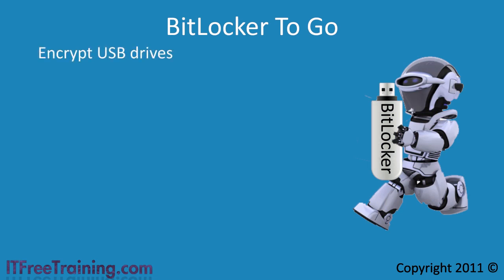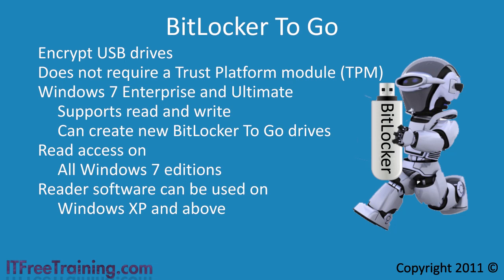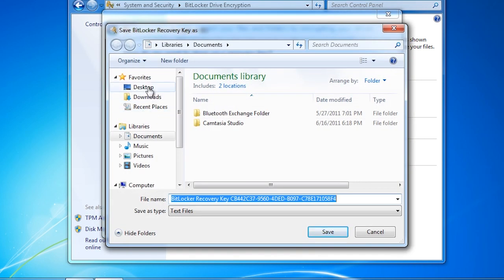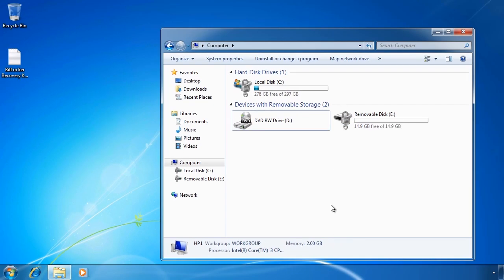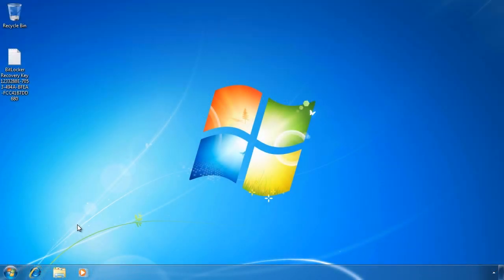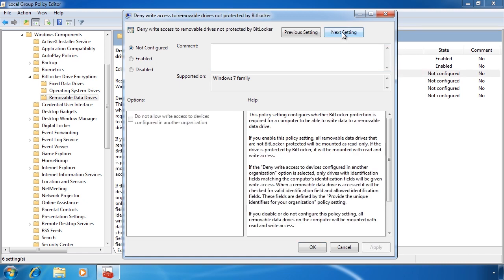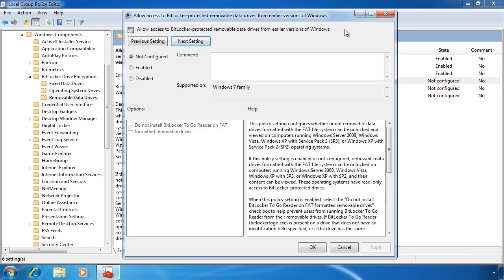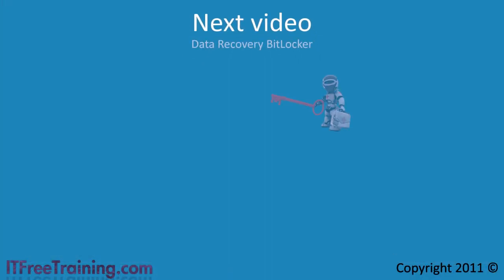MCTS 70-680: Bitlocker To Go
BitLocker To Go is a Windows technology that allows you to encrypt your USB drives so that if they are lost or stolen they can't be read. BitLocker To Go uses a password or SmartCard to secure the data and thus does not require any special hardware like Trusted Platform Module.

BitLocker To Go Demo 02:14

Requirements
Windows 7 Enterprise or Ultimate editions to create BitLocker To Go Drives
Windows 7 Enterprise or Ultimate editions can read and write to BitLocker to Go drives
Any Windows 7 Edition can read BitLocker To Go drives
Earlier editions of Windows like Windows XP can read BitLocker To Go files by using BitLocker To Go reader software. The BitLocker reader software needs to be used and this means the BitLocker To Go drive does not appear in Windows Explorer as a drive letter. The reader will automatically be placed on the USB drive when it is configure for BitLocker To Go.

Configuring BitLocker To Go
To configure a new BitLocker To Go drive, open the control panel, select system and security and then select BitLocker Drive Encryption. Under the BitLocker To Go section select the option turn on BitLocker.

Recovery Key
Each time you create a new BitLocker To Go drive Windows will create a recovery key. The recovery key can be saved to a USB drive or printed out. It is important to keep the recovery key in a save location. The recovery key will be needed if you forget the password to the BitLocker To Go drive, without the recovery key or the password you will not be able to access the data.

Group Policy
There are six group policy settings that apply to BitLocker To Go. These are found under.
Computer Configuration-Administrative Templates-Windows Components-BitLocker Drive Encryption-Removal Data Drives
1) Control use of BitLocker on removal drives\Determines if the user can configure BitLokcer To Go drives and also pause the encryption once it has started. This settings also determines if the user can removed BitLocker To Go from the USB drive once it has been configured.
2) Configure use of SmartCards on removal data drives\This allows you to require SmartCards when using BitLocker To Go.
3) Deny write access to removable drive not protected by BitLocker\This prevents USB drives being written to that are not protected by BitLocker. It also prevents USB drives being used that belong to anther organization.
4) Allow access to BitLocker protected removal data drive from earlier versions of Windows\This determines if the BitLocker To Go drives will be available in earlier editions of Windows. You can also configure this group policy setting to not include the reader software on the BitLocker To Go drive.
5) Configure use of password for removable drives\This setting determines how complex the password will be. You also have the option for Windows to contact a domain controller with the password to ensure that it meets the password complex password policy for that domain.
6) Choose how BitLocker-protected removable drives can be recovered\This allows you to configure the key lengths for recovery keys and if additional information will be saved with the recovery key that may help recover the BitLocker To Go drive at a later time.